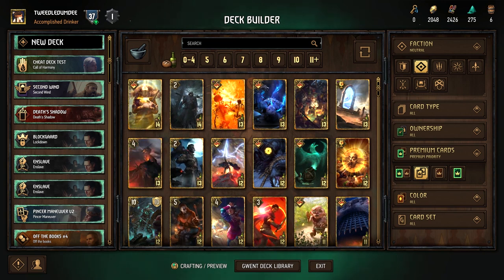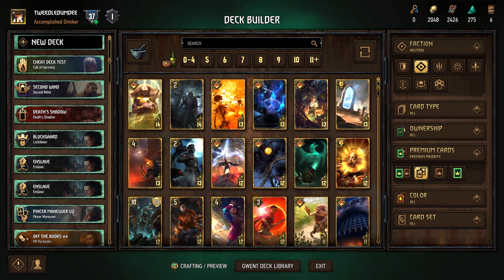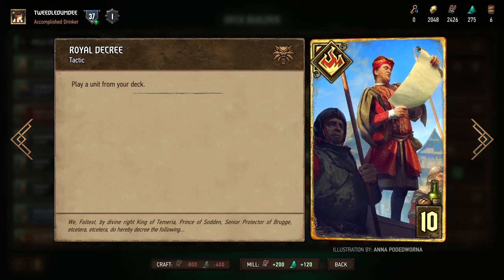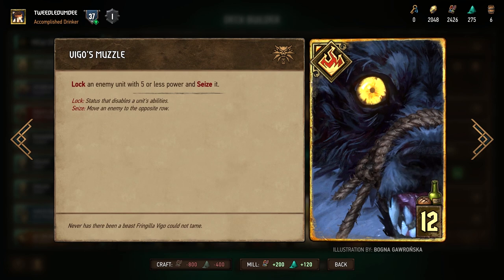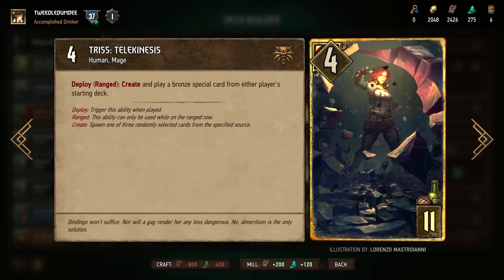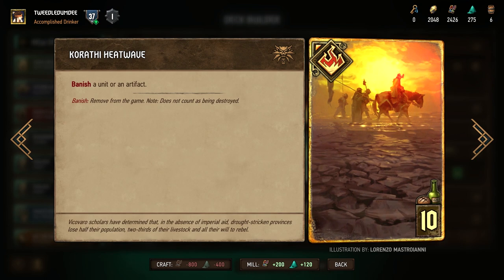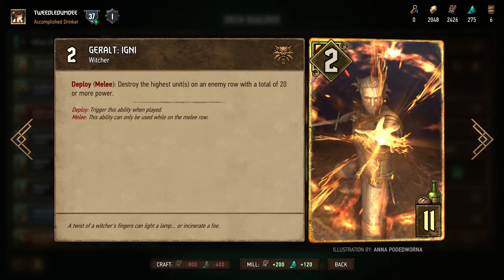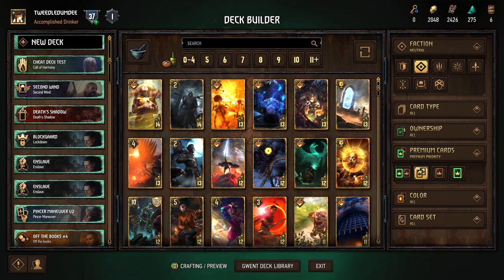[GWENT] 5 Cards to Craft for Beginners! | Neutral Legendary Cards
If you want to create your own GWENT card tier lists, check out my tier list maker